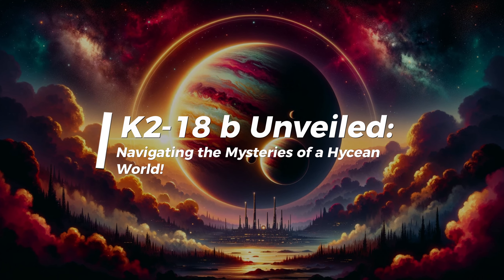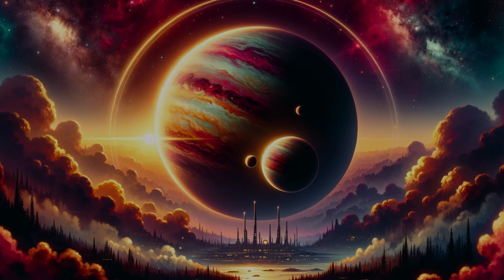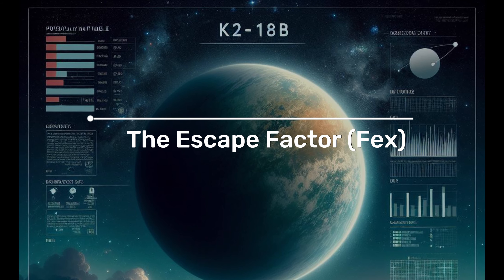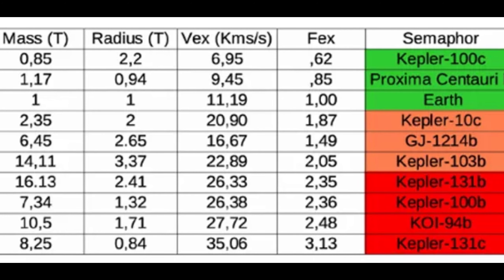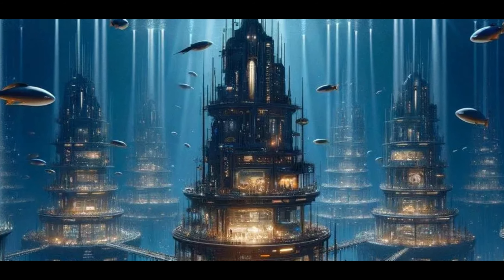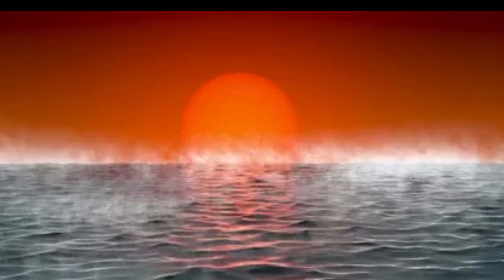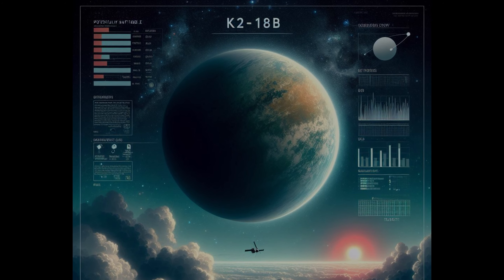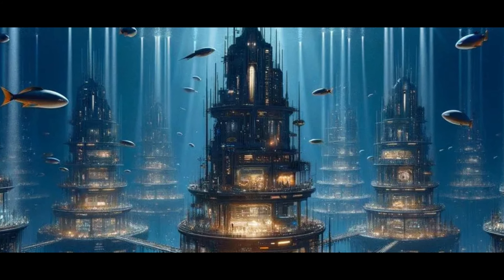K2-18 b Unveiled: Navigating the Mysteries of a Hycean World!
🚀✨ Welcome, cosmic explorers and astrophiles! Today, we're embarking on an interstellar journey 120 light-years away to the enigmatic exoplanet K2-18 b, nestled in the constellation of Leo. This distant world has become the centerpiece of astronomical intrigue, not just for its position in the habitable zone or its potential water-rich environment, but for something even more captivating - its Escape Factor (Fex).

    Unlocking the Escape Factor: Dive deep with us into the heart of K2-18 b's mysteries as we explore the significance of its Fex, a parameter that holds the secrets to the planet's atmospheric retention capabilities. With a Fex of 2.2, this Hycean world challenges our understanding of planetary atmospheres and their ability to cling to life-giving gases. 🌌🔍
    The Hycean Frontier: Step into the realm of Hycean planets, a unique class of exoplanets that blur the lines between rocky Earth-like worlds and gas giants. Imagine oceans spanning entire planets, under a sky filled with hydrogen and other exotic gases. K2-18 b invites us to reimagine the possibilities of habitable environments beyond our solar system. 🌊🪐
    Webb's Revelations: Thanks to the unparalleled precision of the James Webb Space Telescope, we've glimpsed into K2-18 b's atmosphere, uncovering hints of complex chemistry, including carbon-containing molecules such as methane and carbon dioxide. The presence of these molecules, and potentially even dimethyl sulfide (DMS), sparks the thrilling possibility of life. 🛰️🔬
    A Universe of Possibilities: Join us as we ponder the profound implications of K2-18 b's existence and what it means for our cosmic quest. This Hycean world is more than just a dot in the night sky; it's a beacon of diversity and a reminder of the boundless wonders awaiting discovery in the vast expanse of the universe. 🌠💫

If you're captivated by the mysteries of the cosmos and the endless quest for knowledge, hit that like button, share your thoughts on K2-18 b in the comments, and don't forget to subscribe for more galactic adventures. The universe is vast, and its stories are infinite. Let's unravel them together! 🌌🚀✨